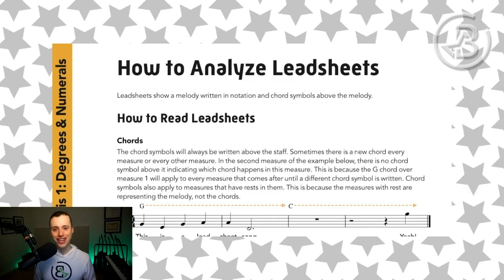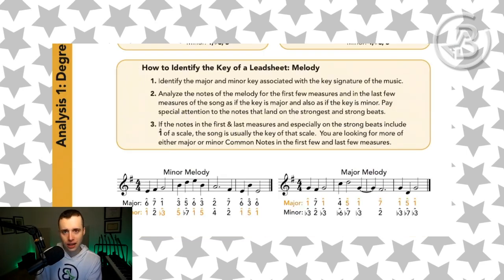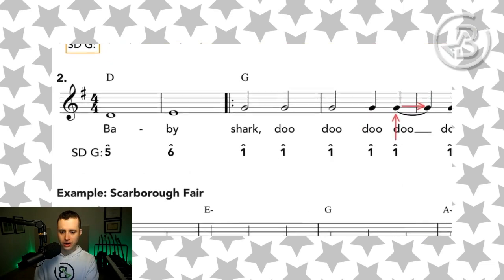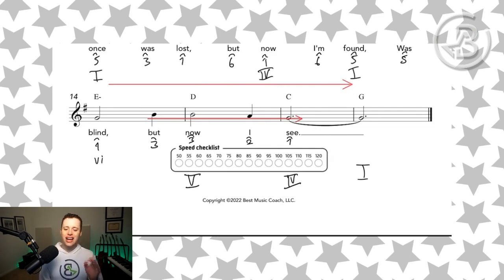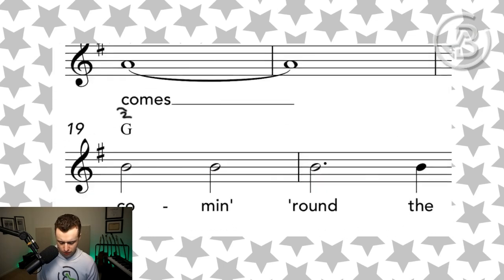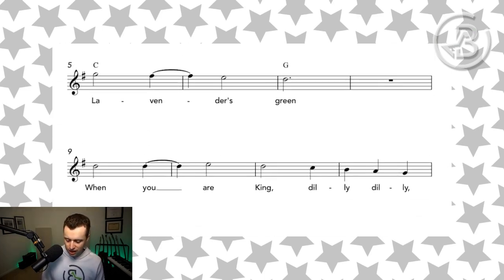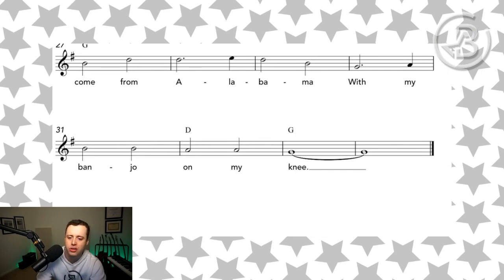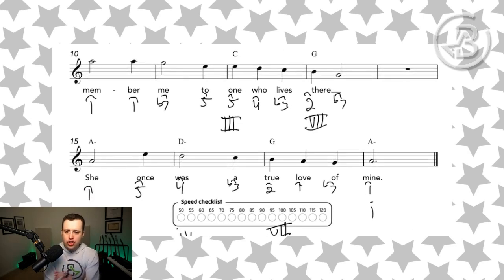[10 of 10] Music Theory 101 for Songwriters, Composers, Producers: Analysis 1: Degrees and Numerals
00:00:00 Intro
00:00:56 A1 1 How to Read Lead Sheets
00:05:45 A1 2 3 Steps to Know the Key of a Song
00:09:03 A1 3 How to Identify the Key of a Lead Sheet
00:12:13 A1 4 How to Identify the Key of a Lead Sheet with Chords
00:21:06 A1 5 How to Identify the Key of a Lead Sheet with Common Notes
00:31:47 A1 6 How to Identify the Key of a Lead Sheet with Chords + Melody
00:36:31 A1 7 Key of a Lead Sheet Final Decision
00:40:15 A1 8 How to Write the Key of Any Piece of Music
00:42:07 A1 9 How to Write a Scale Degree Analysis
00:47:07 A1 10 How to Write a Roman Numeral Analysis
00:50:22 A1 11 Analysis Example
00:53:33 Analysis Examples Intro
00:55:12 Amazing Grace Analysis:
01:06:03 Baby Shark Analysis
01:13:50 Clementine Analysis
01:23:35 Comin' Round the Mountain Analysis
01:34:30 Home on the Range Analysis
01:46:53 Lavender's Blue Analysis
01:54:17 My Bonnie Lies Over the Ocean Analysis
02:06:21 Oh! Susanna Analysis
02:16:39 When the Saints Go Marching In Analysis
02:23:49 Scarborough Fair Analysis
02:33:09 Your Next Steps